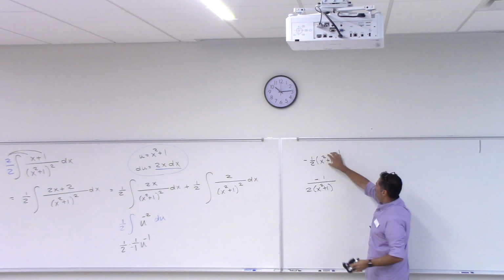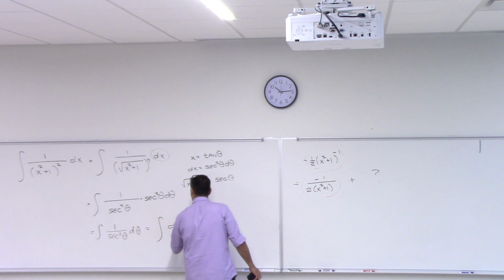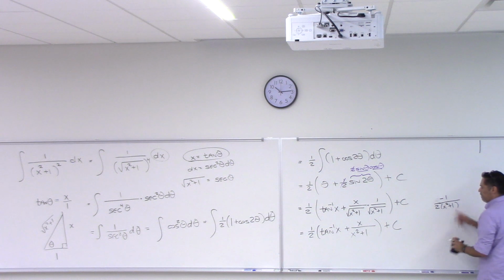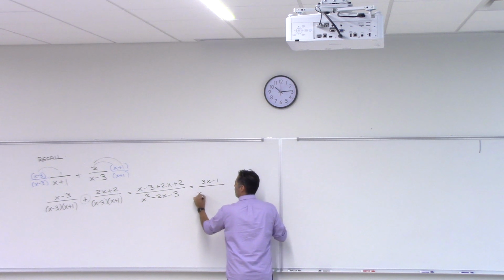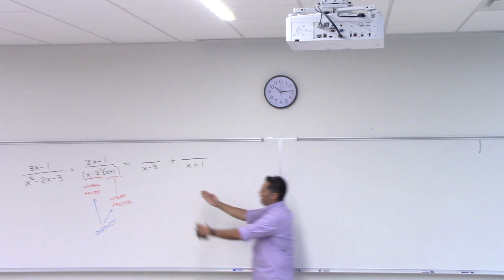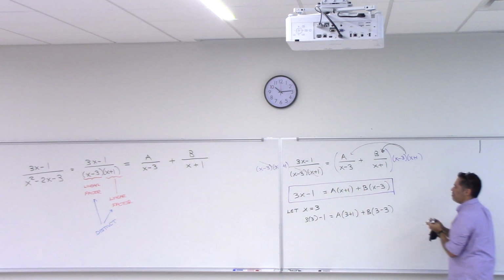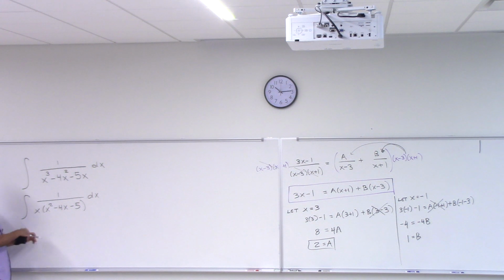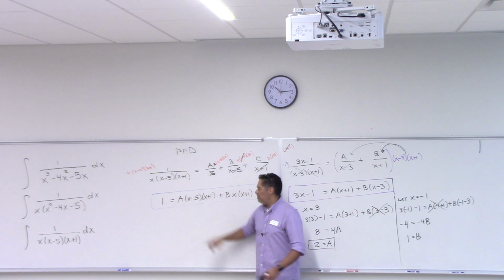2414 10-4 part2